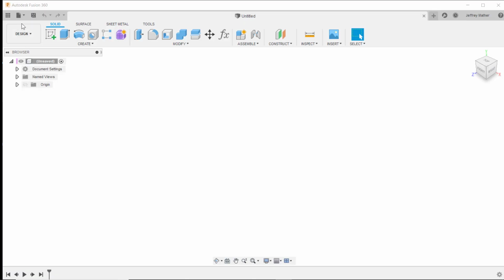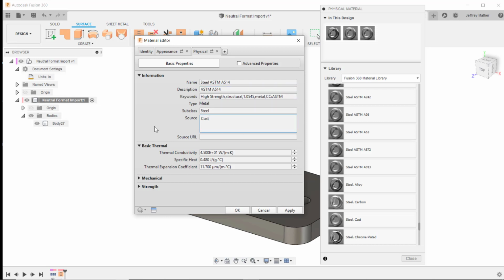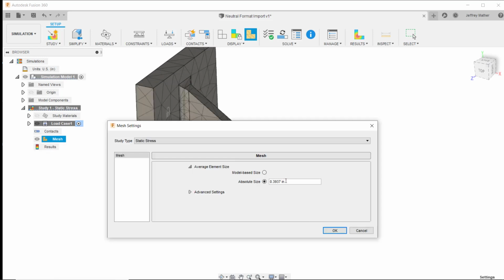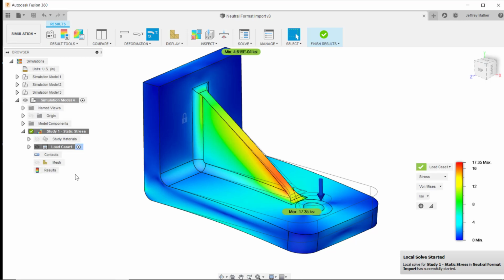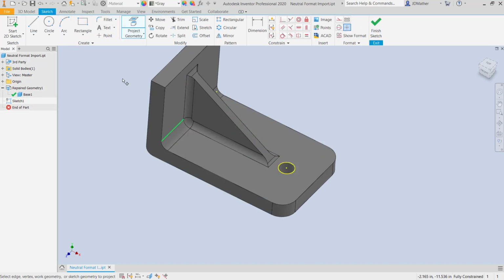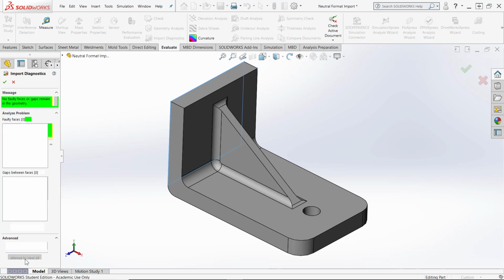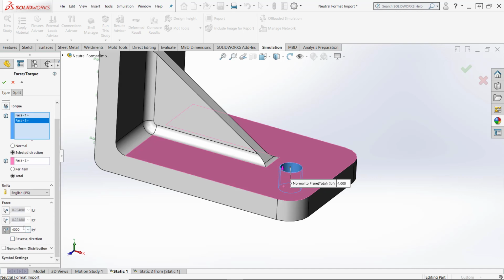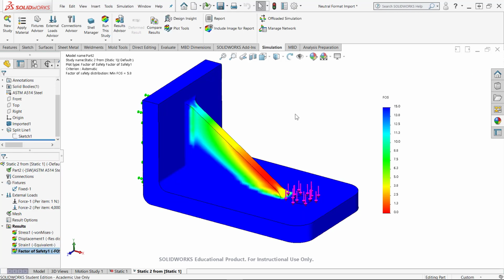Lab 5 Neutral Format Import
Example shown in Fusion 360, Autodesk Inventor and in SolidWorks.
Quality check of the geometry, size and units check, refining mesh, and Splitting a Face.  Also creating custom material properties.